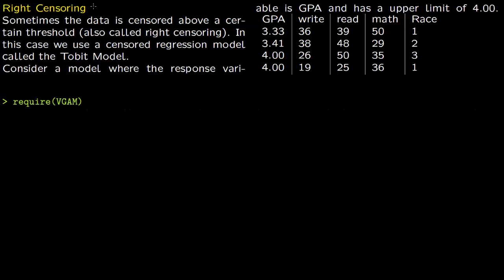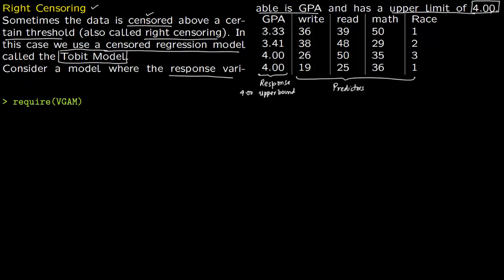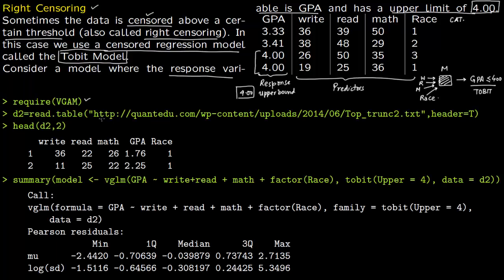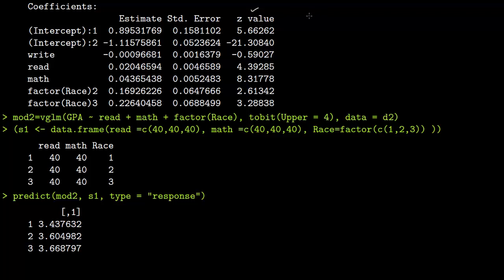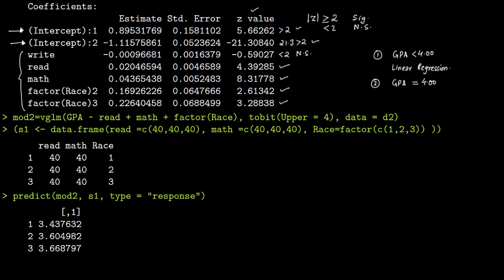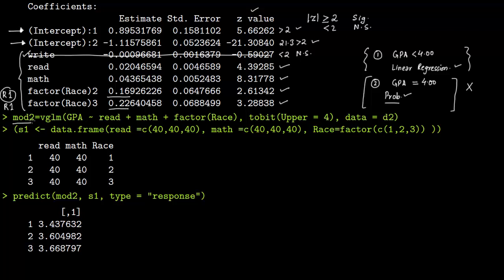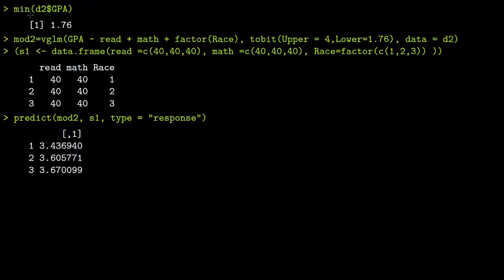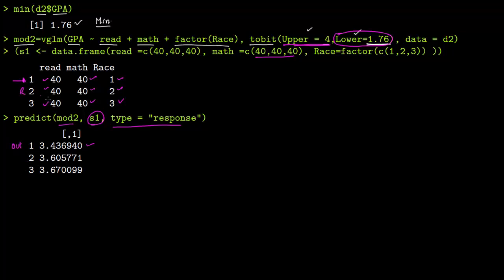1 Right Censoring